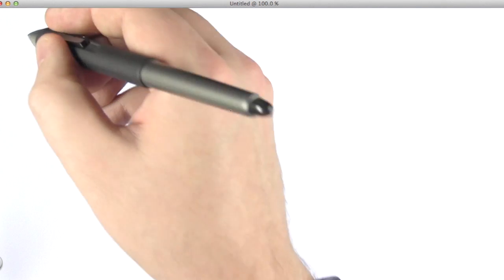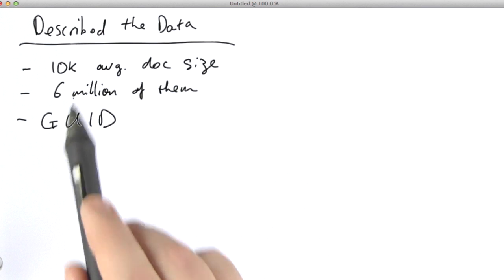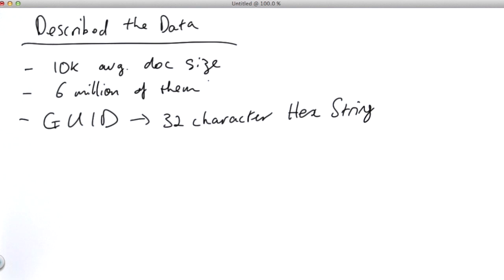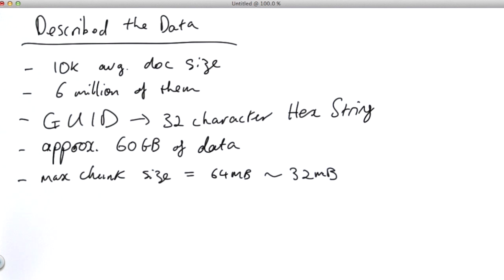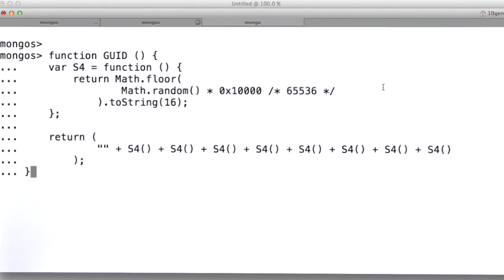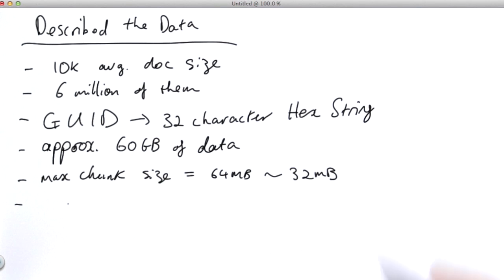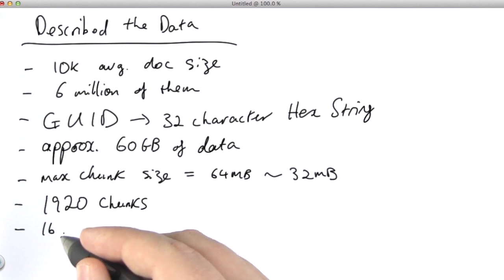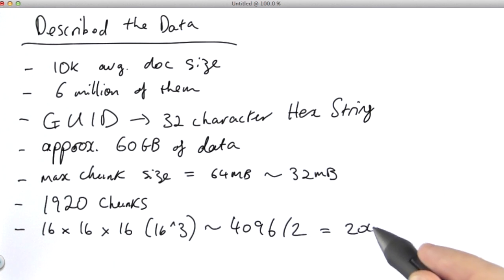9 1 manual pre splitting example: describing the data